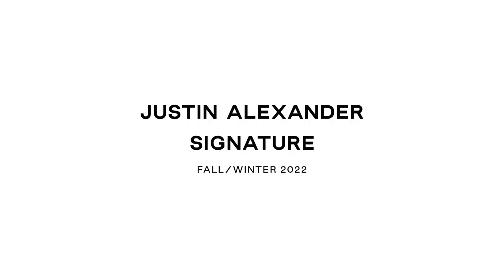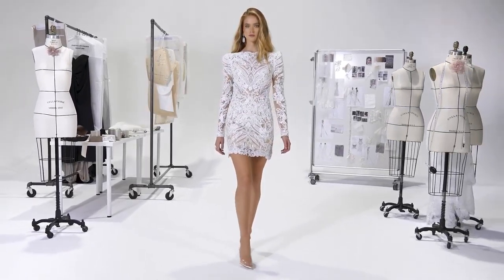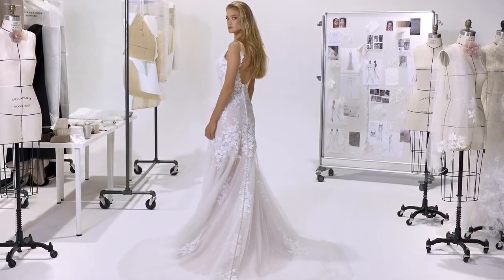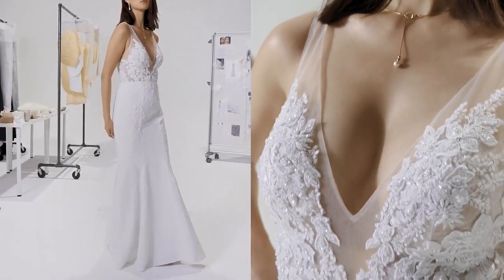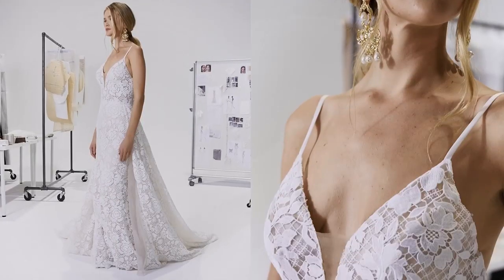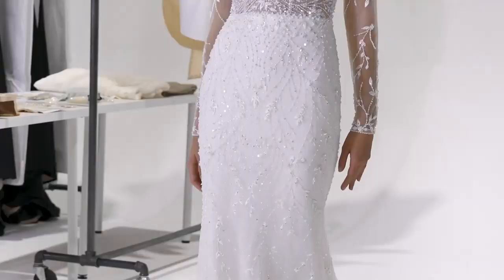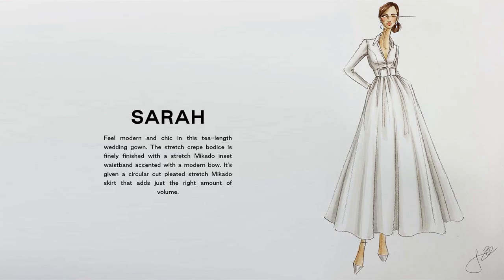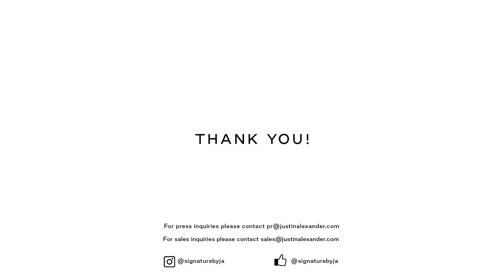JAS FW22 Icons Collection Virtual Presentation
The Justin Alexander Signature Fall/Winter 2022 Icons Collection, honors remarkable women who have made waves through the centuries and forged a path for future generations. Inspired by trailblazers like Justin's grandmother Shirley, who co-led the family's journey into bridal back in the 1940s, we pay tribute to global changemakers with unfaltering spirits. From activists and artists to heroines and Hollywood legends - these women have brought positive change to this world in very different ways, each delivering a powerful legacy. Like the women we pay tribute to, every gown in this new series makes its own striking statement; allowing our Signature brides to come to life through every detail. Prominent sleeves and necklines bring confidence, distinctive laser-cut embroideries, hidden mini skirts and pop-in linings are bold and daring. Clusters of tonal embellishments, luxurious textures, gold metal trims, and 3-D floral laces offer impressive finishes for the bride after a wedding day look that will continue to inspire for years to come.